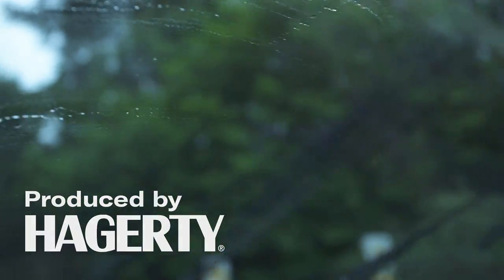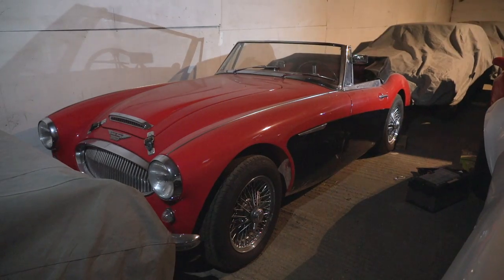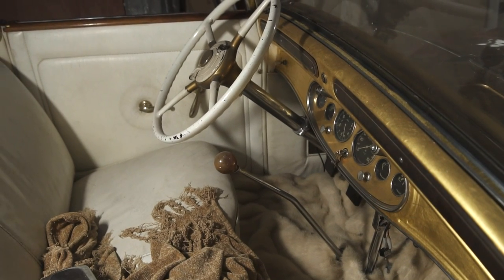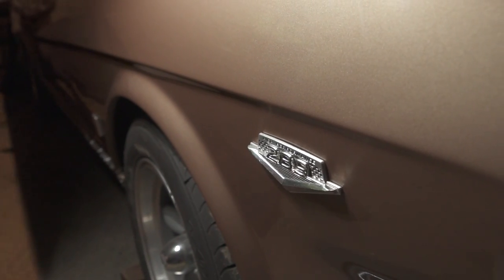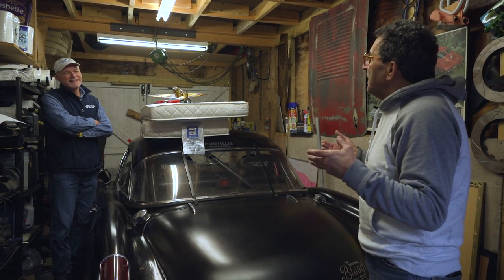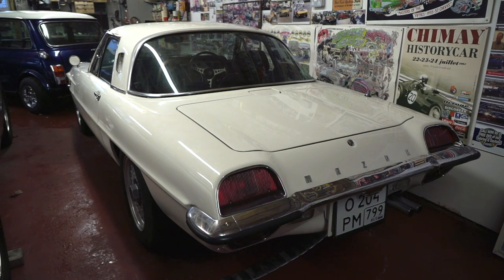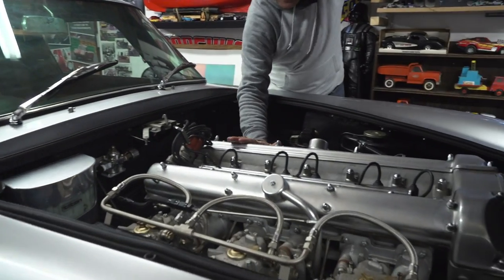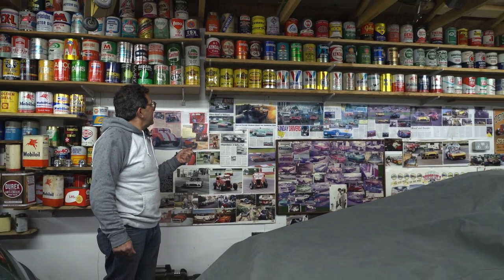Liberace's gold Cadillac, rare BMW M5 Wagon, Mazda Cosmo and more | Barn Find Hunter - Ep. 84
(UK trip, episode 4 of 6) If you have been following our Barn Find Hunter UK endeavors you will have met Bernie several times already. Now you get a whole episode dedicated just to Bernie and the cars he owns or manages for his clients. In addition to owning Liberace's Gold leaf car, Bernie shows us some unique race cars that would stop any automotive enthusiast in their tracks: big block Corvette, K-code Mustang, Aston Martin DB5, Austin Healey 3000, Maserati Merak, Acura NSX, rotary-powered Mazda Cosmo and more!

Hagerty supports, entertains, and informs the automotive enthusiast community across a variety of media and social platforms, including

REDLINE REBUILDS: We spend hundreds of hours tearing apart old engines, machining and obsessively cleaning the parts, and reassembling it all. We exhaustively chronicle every step along the way with thousands of photos, then boil it down to a fast-paced but incredibly detailed time-lapse video. Share the satisfaction of the finish and the first fire-up!

BARN FIND HUNTER: Tom Cotter literally wrote the book(s) on barn finds, starting with The Cobra in the Barn. Tom travels North America in his 1939 Ford Woodie Wagon, searching for forgotten classics in barns, backyards, dusty garages, and scrapyards and meets the fascinating characters who open the barn doors for him and tell him their stories.

WHY I DRIVE: Deep dive profiles of owners of interesting cars. Owners narrate, sharing their particular passion, with evocative on-the-road footage. We take you to their homes and garages, showing you firsthand the turn of the key, the first high-rpm upshift, and their favorite roads and destinations, whether it’s the local racetrack, ice cream parlor, or canyon road.

Hagerty Drivers Club is the world’s largest community for automotive enthusiasts. Members enjoy valuable automotive discounts, exclusive events and experiences, roadside service created specifically for collector vehicles, subscription to the bimonthly Hagerty Drivers Club magazine, and much more.